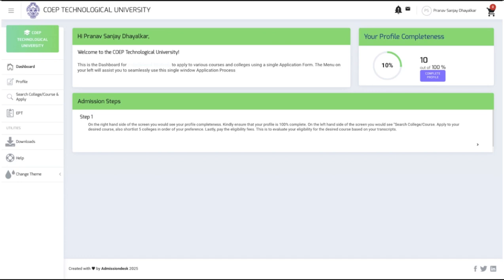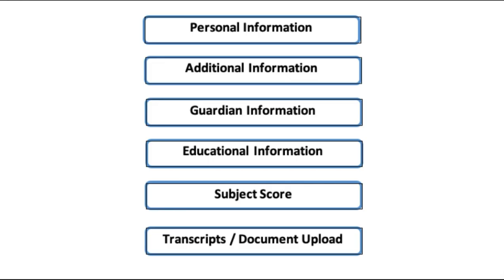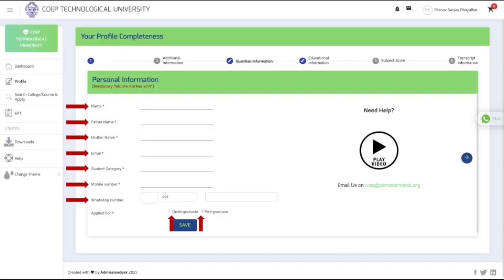COEP Admission Portal Tutorial | Step 2: Personal Information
In this tutorial, I’ll walk you through the COEP (College of Engineering Pune) online application process step by step. We’ll cover every section in detail, from personal information to uploading your transcripts, so you can complete your form easily and correctly.